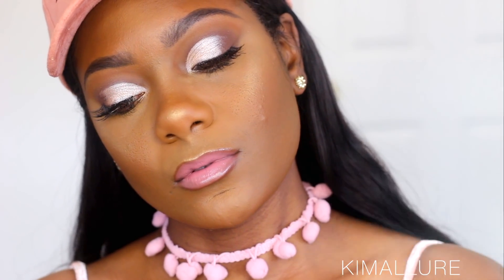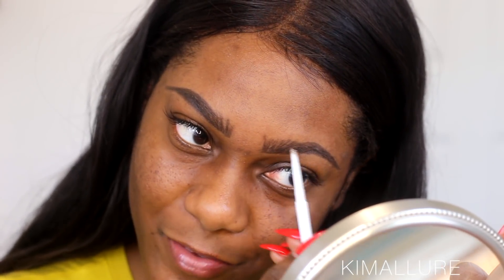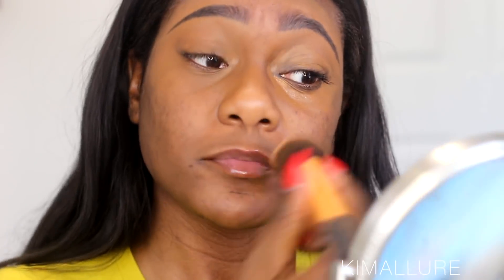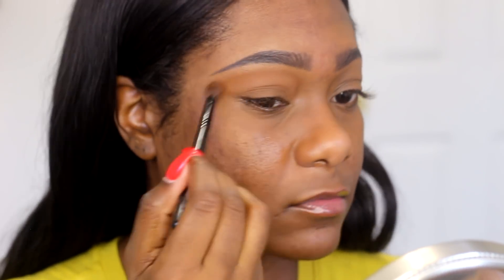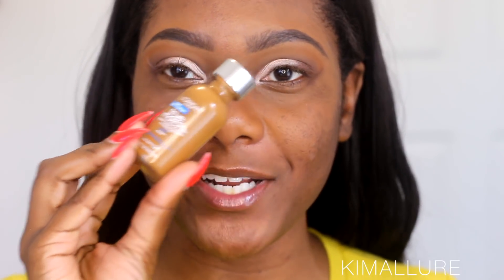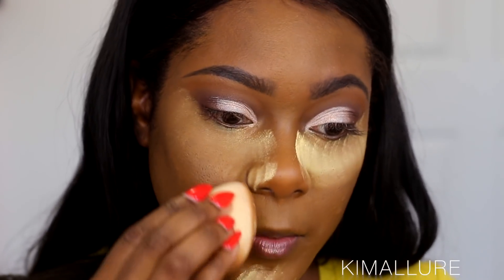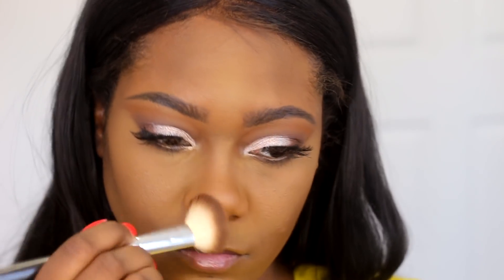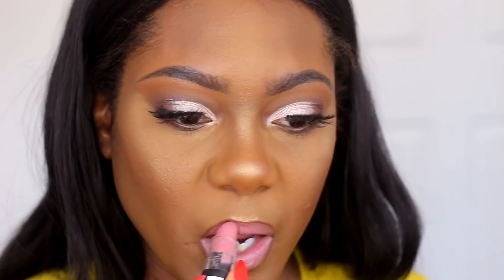When You Kill A Look Using All Drugstore Makeup!!! | Baddie On a Budget II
Hey Beauties!!

Today's video is about using affordable makeup products that you can purchase from your local drugstore and still be a "Baddie" It's not about what products you use but how you use them. I hope this video helps you out on your makeup journey and inspires you. Totally unrelated... but we can do anything we fixate our minds to do! Have an amazing day! As always, all products used are listed below!! XOXO

Products Used:
COLOURPOP Eyebrow Pencil in Black Brown
LA Girl Pro Concealer in Espresso
LOREAL Infallible Pro Matte Powder (Oily Skin)
SACHA Buttercup Setting Powder
ARDELL Wispies
BLACK RADIANCE Pressed Powder in Ebony
COVER GIRL Ebony Bronzer
MAKEUP Revolution Vivid Baked Highlighter in Golden Lights
NYX Espresso Lip Liner
NYX Matte Lipstick in Whipped Caviar